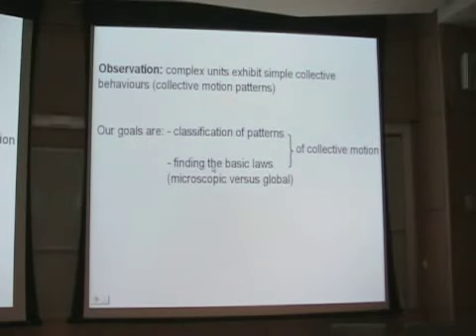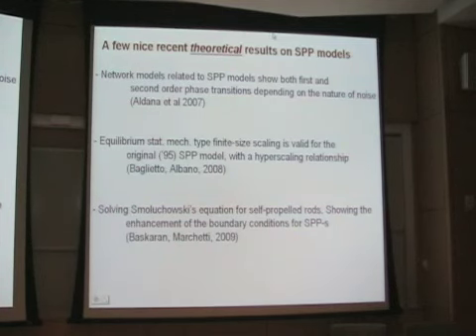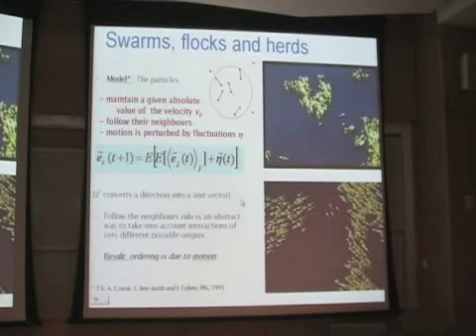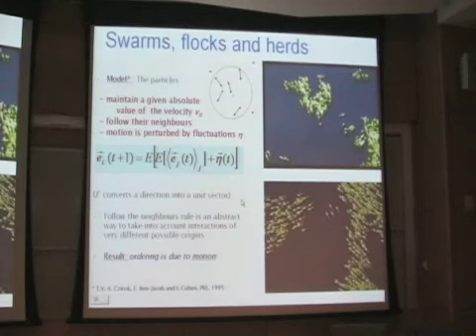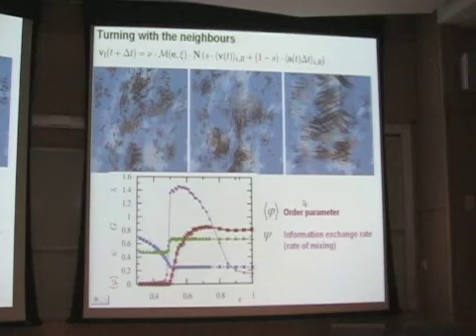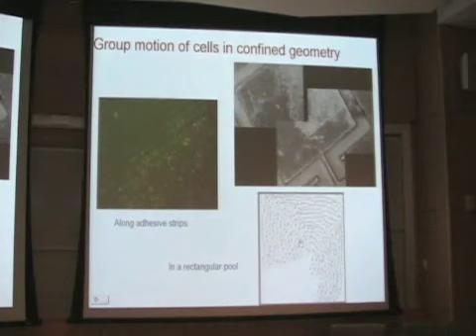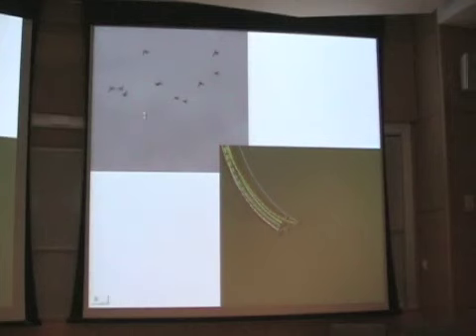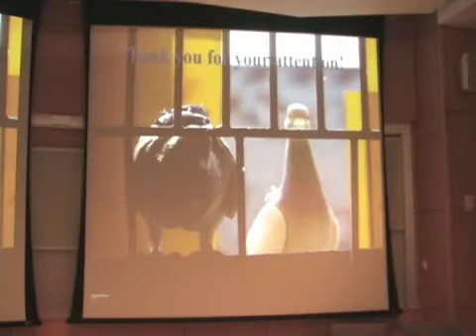Collective Motion: Some Models and Experiments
A look into different examples of collective motion and an explanation of various models that reproduce this behavior.